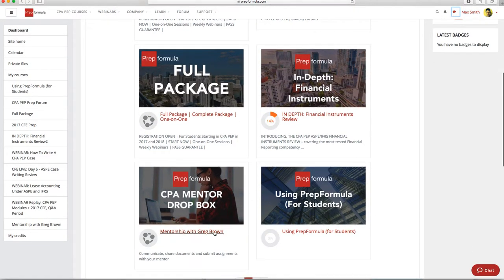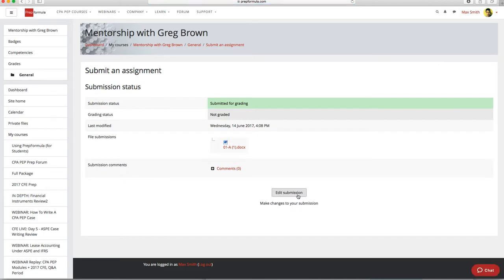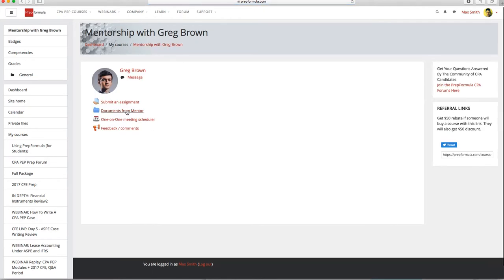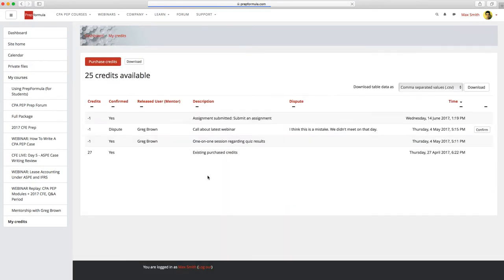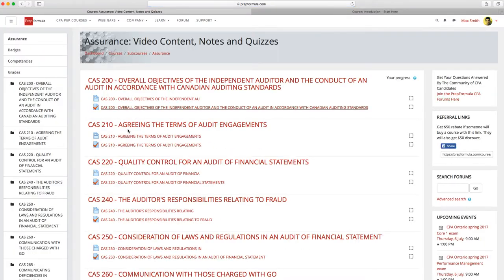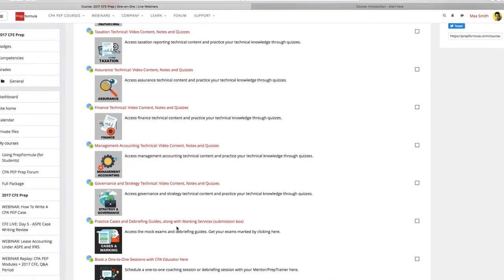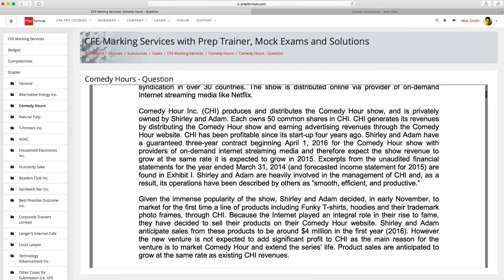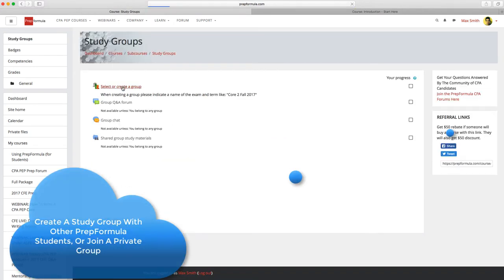CPA Education - Get Started With PrepFormula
Do you want to become a Chartered Professional Accountant (CPA) in Canada?

Take a look inside the largest CPA program in Canada: PrepFormula.com, and see how you can benefit from:

1. One-on-one mentorship with  CPA Mentors and CPA Markers
2. Weekly live classes (100 per year)
3. Detailed, up to date study notes in 3 formats
4. Case database with answers
5. Pass Guarantee (ongoing access to all materials until you pass)
6. Access to a custom study schedule
7. Help with getting you through the CPA Professional Education Program, on the FIRST TRY!